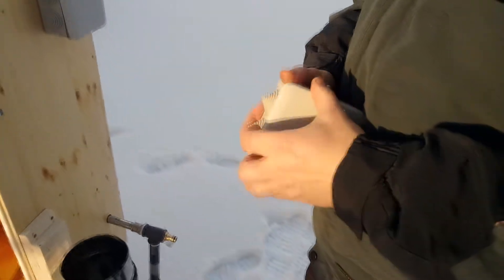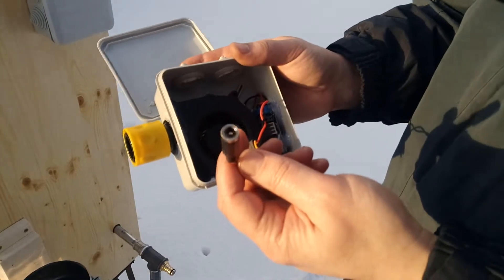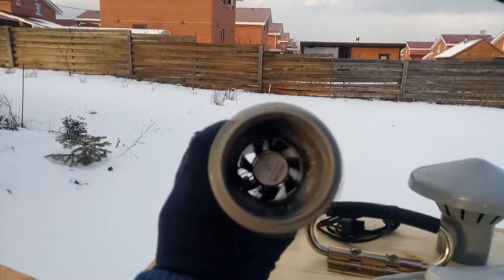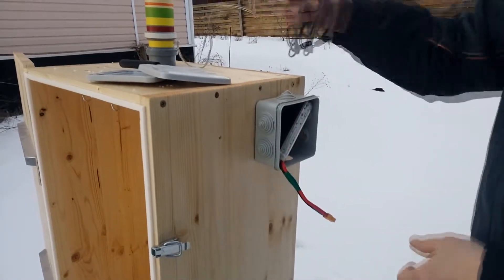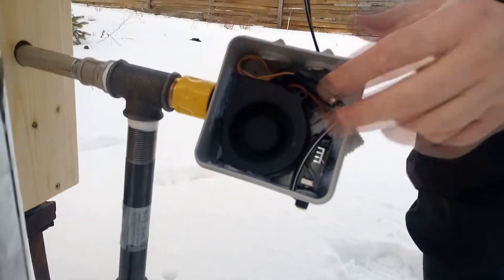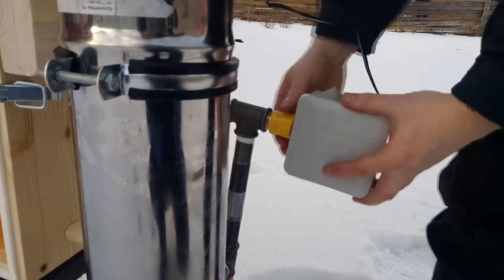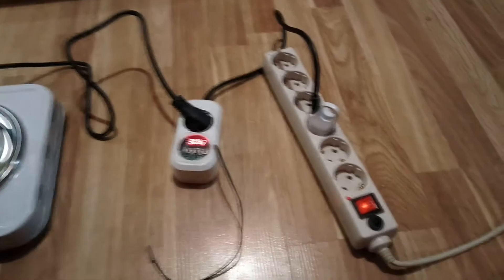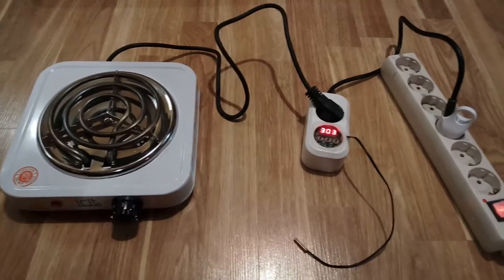Наша первая коптильня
Изучив массу видеоматериала на просторах Ютуба, мы все-таки решили сделать себе коптильный шкаф с дымогенератором. Будем пробовать и холодное, и горячее копчение. Если будут вопросы по нашему варианту коптильни- спрашивайте в комментариях.